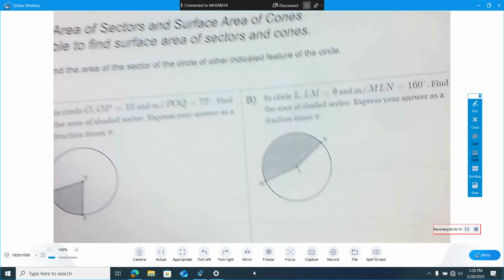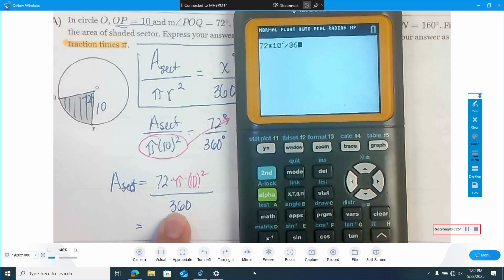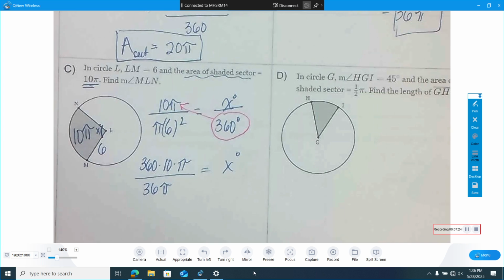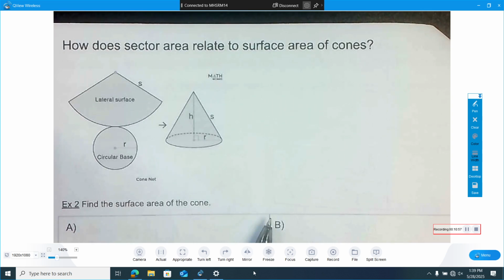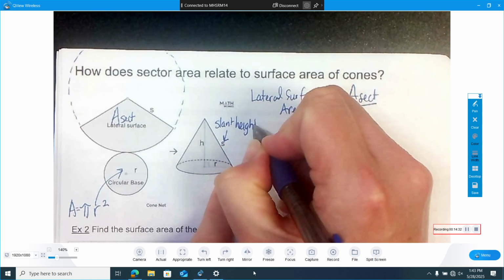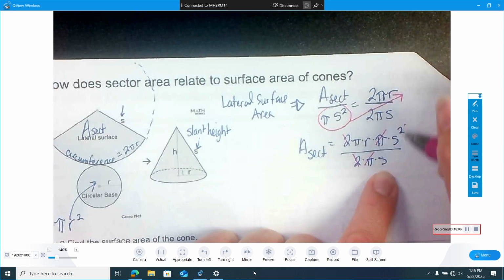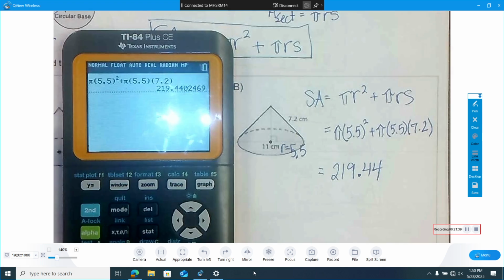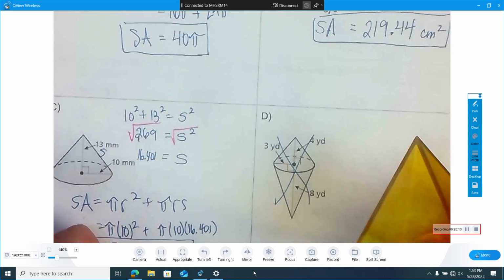12.4 Sector Area and Surface Area of Cones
12.4 Sector Area and Surface Area of Cones